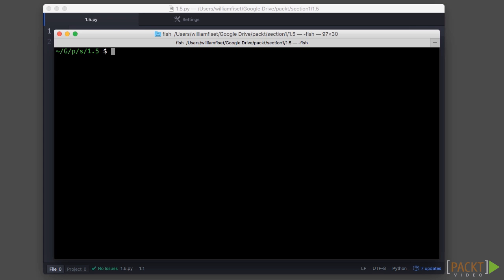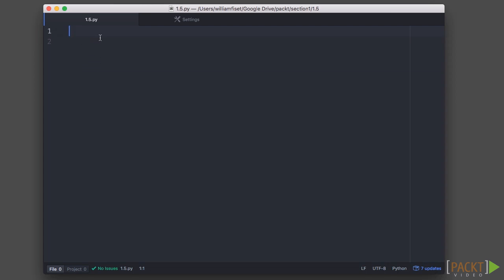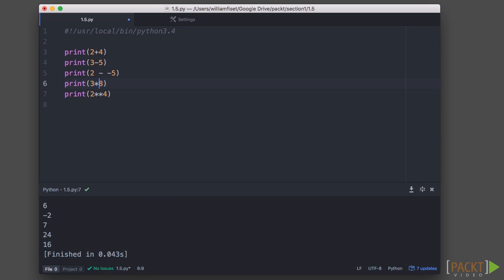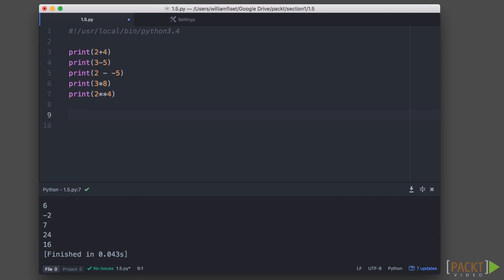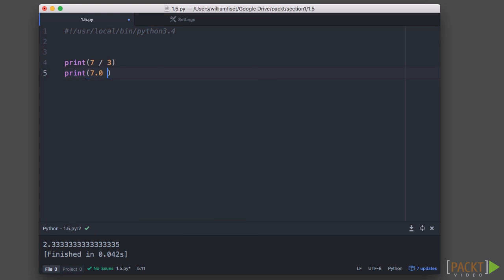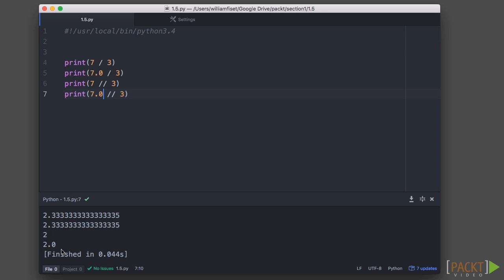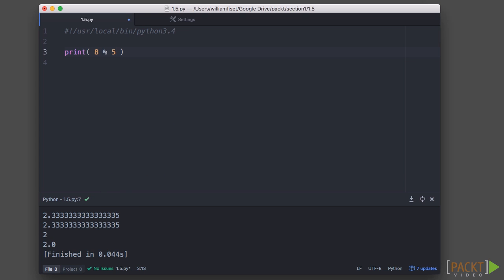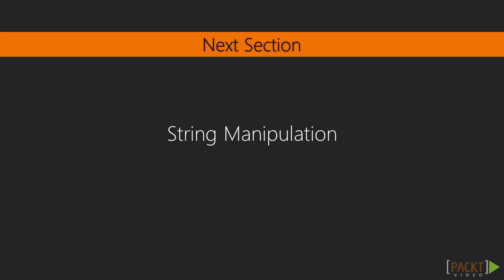Basic Operators - Python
Explain what the basic Python operators are.
• Introduce examples with the +, -, /, and * operators
• Do more examples with advanced operators, such as **, //, and %
• Mention that operators of different types have different effects